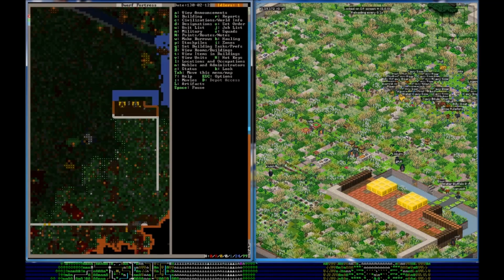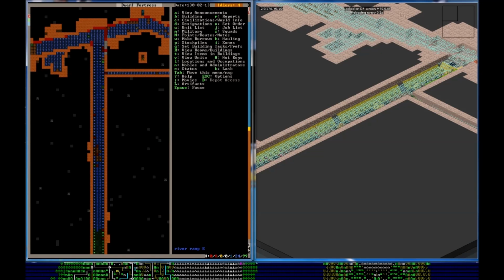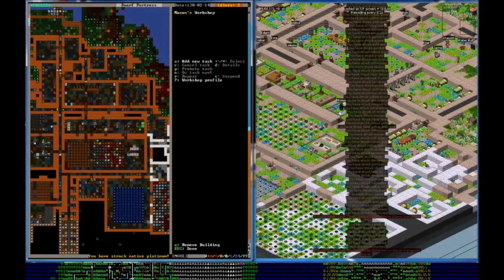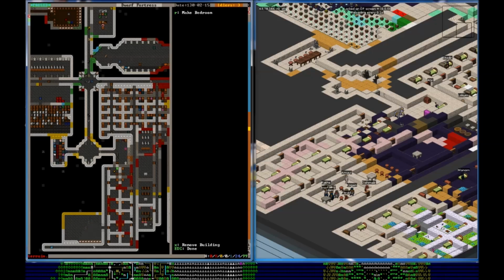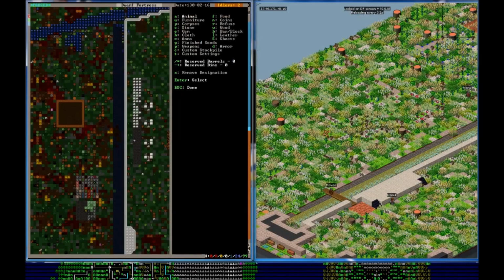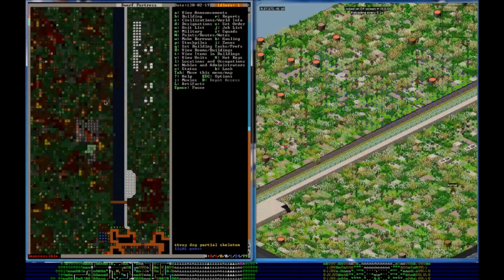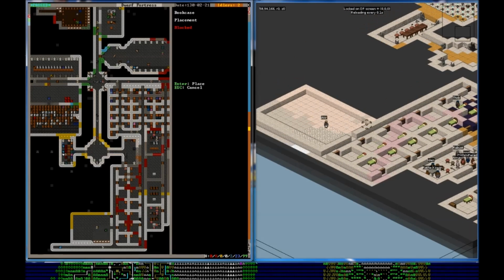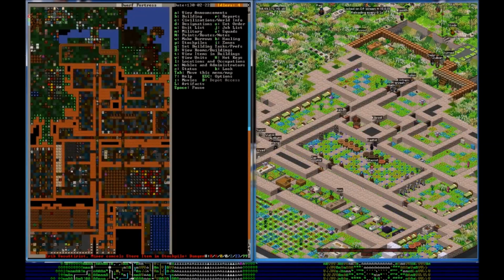Let's play dwarf fortress 2016 part 41 - Water redirection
Spring is here, and the water has finally melted even at the coldest sections, so our water redirection project is in full swing.  So far so good!  Though I think it's going to take a while to work in full.

If you're interested in Dwarf Fortress, I suggest checking out
bay12games.com for more info / download.  This game is completely free, no money required to pay, and is run entirely off of donations.

If you'd like to download the starter pack I am using in this video you can find it here  (Includes stonesense which shows the graphics on the right side of the screen!)